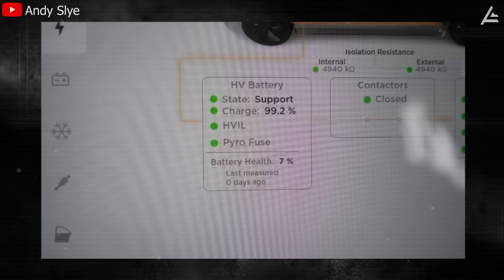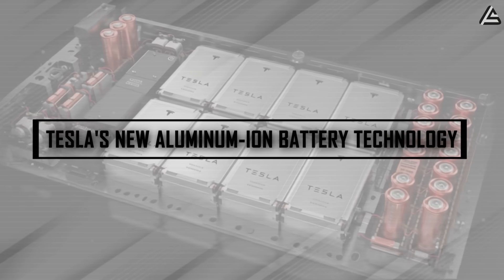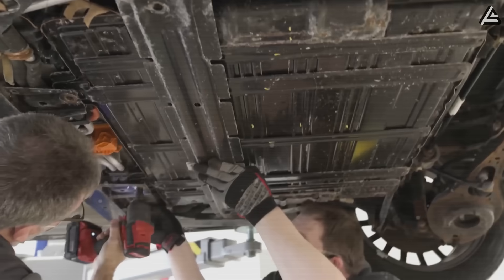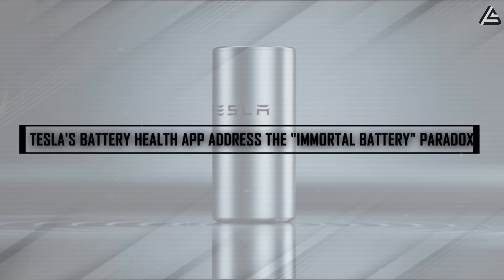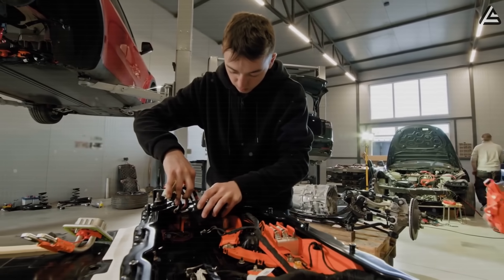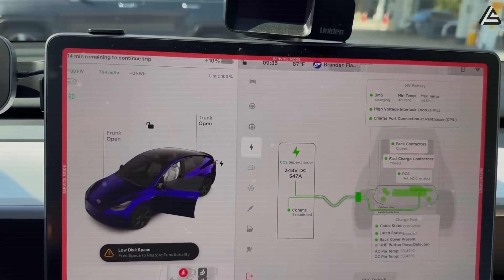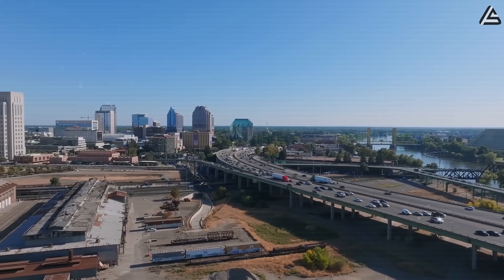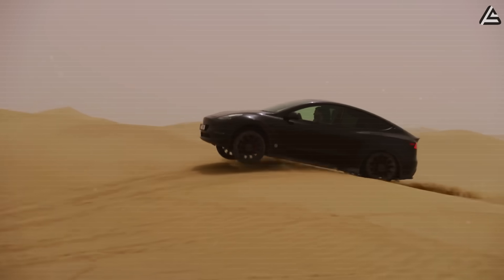2026 Tesla Model 2 Aluminum-Ion Battery Finally Hit The Market. HUGE Updates HERE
2026 Tesla Model 2 Aluminum-Ion Battery Finally Hit The Market. HUGE Updates HERE
00:00 Intro
01:17 What Makes Tesla's New Aluminum-Ion Battery Technology a Game-Changer for the Model 2?
03:57 How Does Tesla's Battery Health App Address the "Immortal Battery" Paradox in the Model 2?
07:17 How Does the Model 2 Conquer Extreme Weather Challenges That Cripple Other EVs?
10:22 Outro
2026 Tesla Model 2 Aluminum-Ion Battery Finally Hit The Market. HUGE Updates HERE. 2026 Tesla Model 2 Aluminum-Ion Battery Finally Hit The Market. HUGE Updates HERE. When it comes to EVs, the biggest fear — especially for anyone who’s owned a lithium-ion car — is battery degradation. After 6–8 years, range drops, charging slows, and replacement can cost as much as a used vehicle.

2026 Tesla Model 2 Aluminum-Ion Battery Finally Hit The Market. HUGE Updates HERE. Tesla’s 2026 Model 2 changes that with Aluminum-Ion tech:
about 2.5× the energy density of lithium-ion, over 10,000 charge cycles with 99% capacity retention, and stable operation from -40°C to 200°C. That’s nearly 27 years of daily charging before serious loss.
But here’s the paradox — when the battery lasts this long, other components may fail first. Tesla’s answer? A real-time battery health app and a climate-optimized system for extreme heat and cold. Will it truly slash long-term costs or shift problems elsewhere? You’re watching Auto Gear Shift — the EV news that matters. Let’s break it down.

2026 Tesla Model 2 Aluminum-Ion Battery Finally Hit The Market. HUGE Updates HERE. Tesla's aluminum-ion battery delivers a massive energy boost with 1,060 Wh/kg capacity. That's 2.6 times more power than current lithium-ion batteries. While today's Tesla Model S packs about 400 Wh/kg, the Model 2's new system fits the energy of two and a half traditional batteries in the same space. This means much longer range or lighter weight without losing driving distance.
The battery life numbers are impressive. These cells handle 7,500 to 10,000 charge cycles while keeping 99 percent capacity. Most current EV batteries start losing power after 1,000 to 1,500 cycles. Tesla's new technology could last seven times longer before needing replacement. The Model 2 battery might actually outlast the car itself.